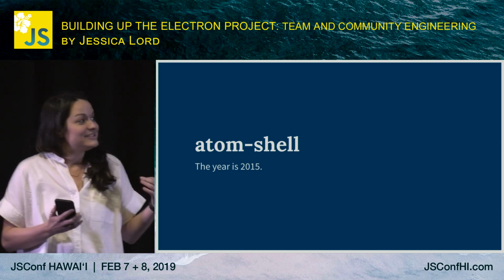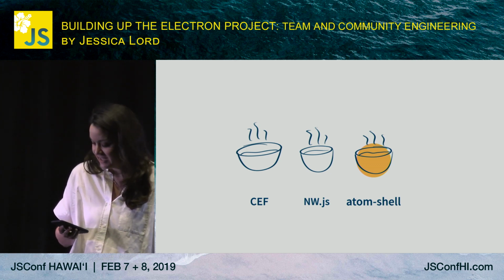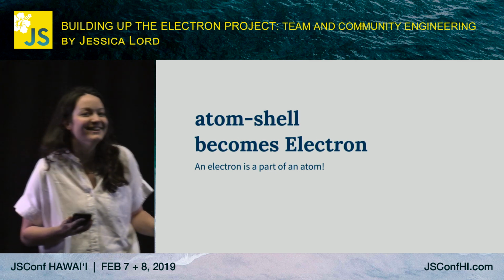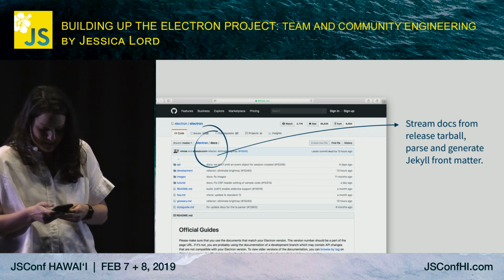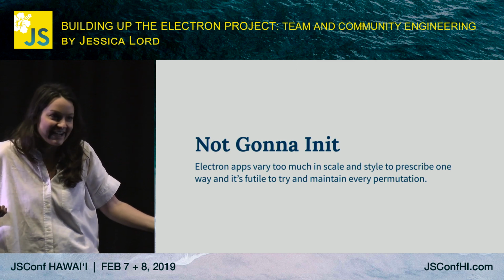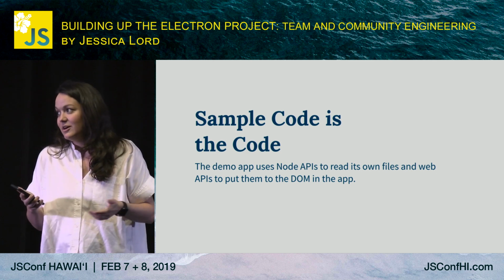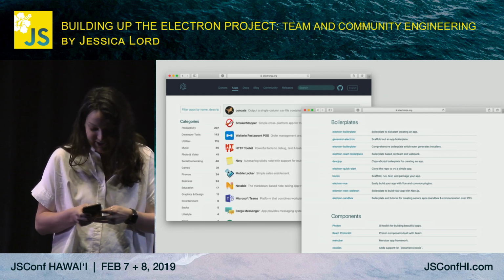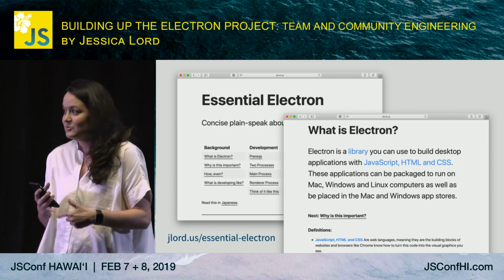Building Up the Electron Project: Team and Community Engineering - Jessica Lord | JSConf Hawaii 2019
Jessica Lord tells the story of how Electron was spun out of the Atom editor project, and how she worked through skepticism about the role of Electron in the developer ecosystem and eventually built up a team and engineered a community around it.

JSConf Hawaii is returning in 2020.